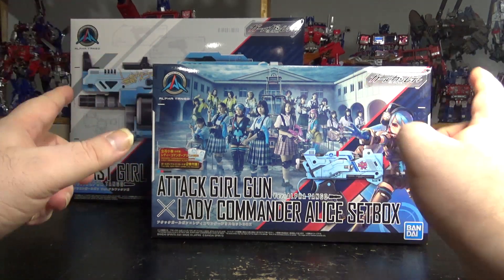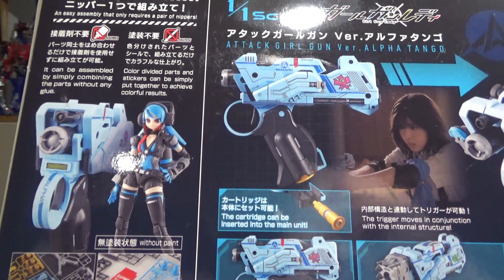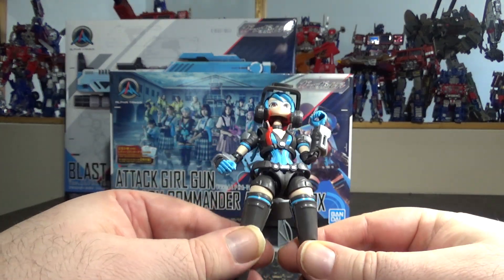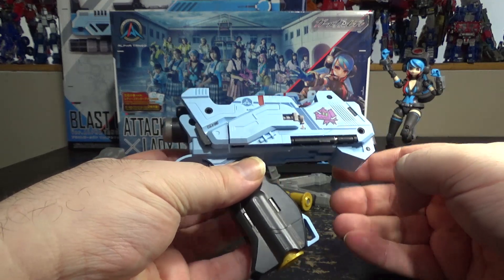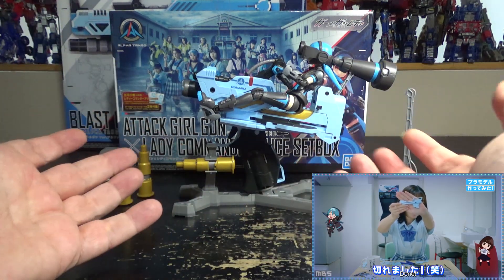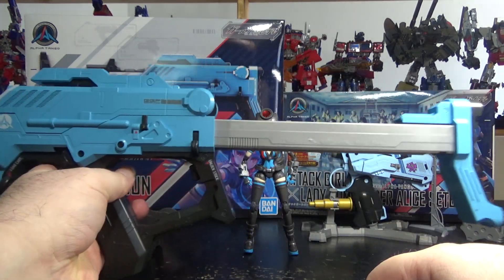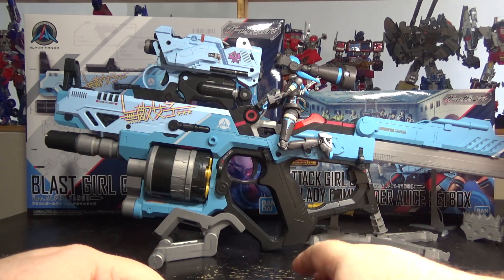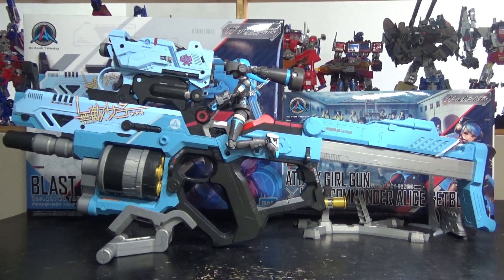Video Review for Attack Girl Gun Commander Setbox & Blast Girl Gun